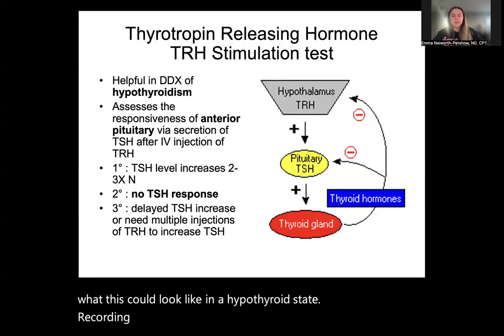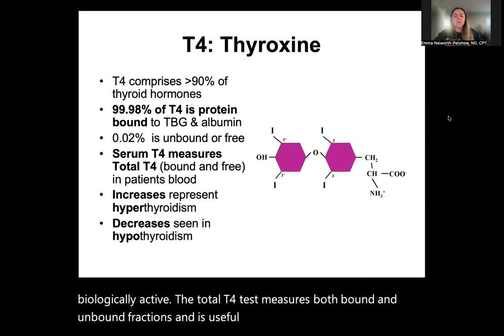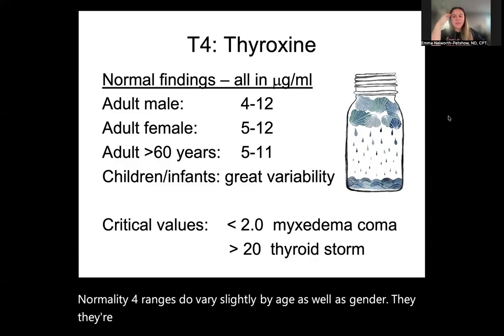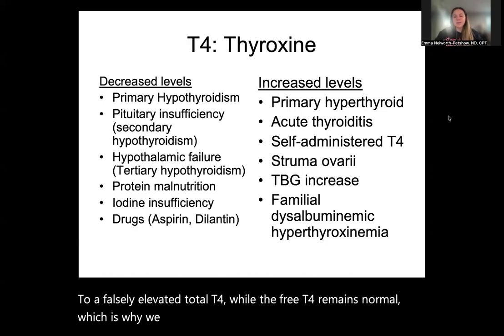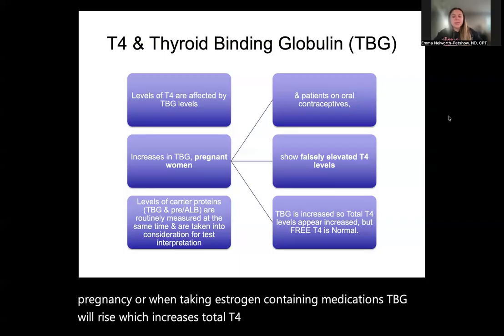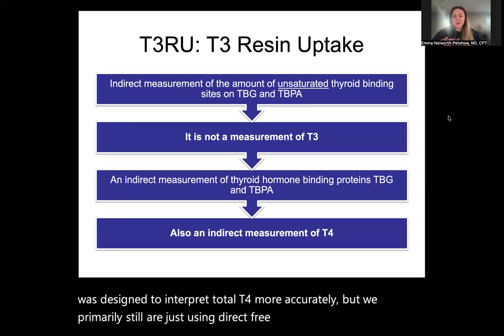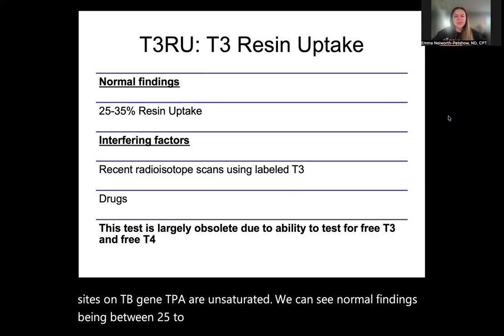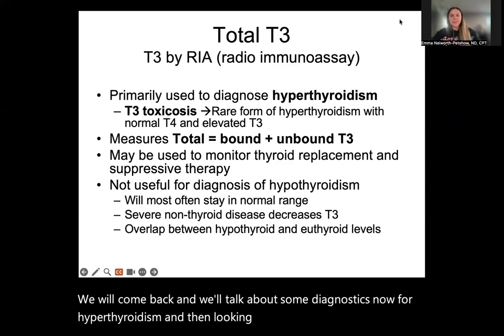Lab Diagnosis: FT4 and FT3